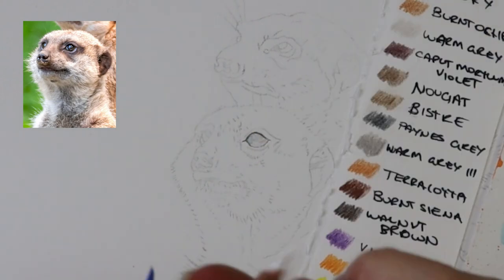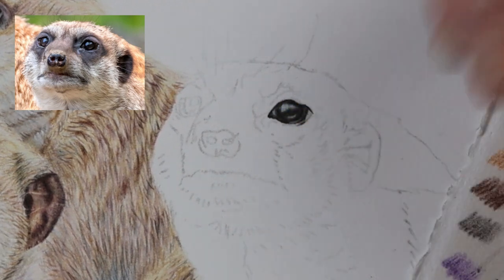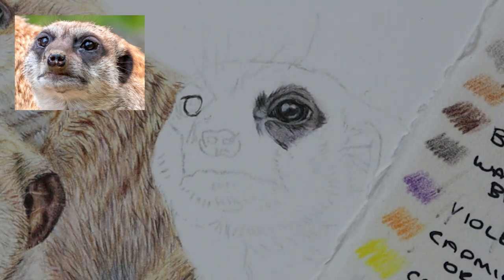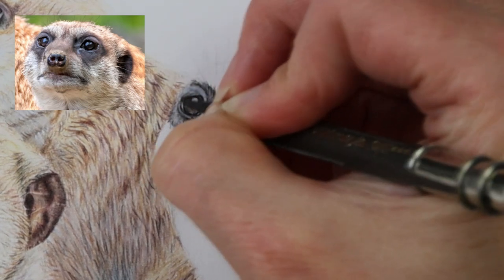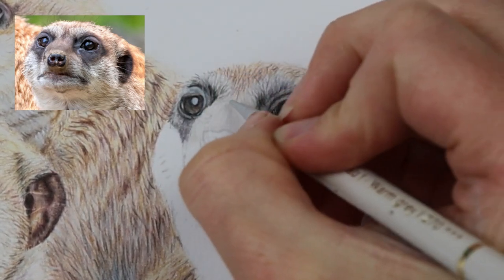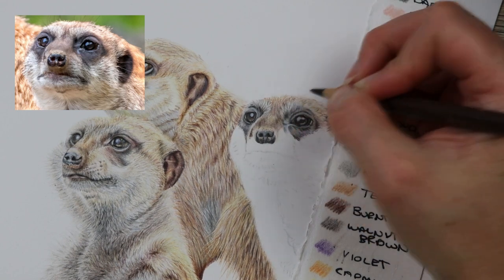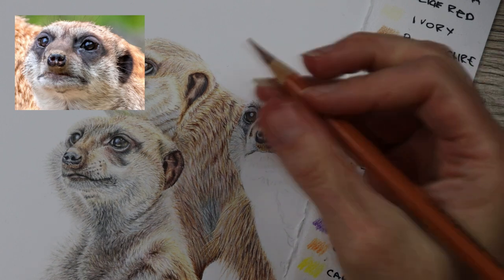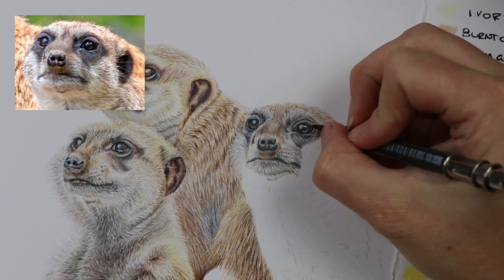Meerkat in COLOR PENCIL - REAL TIME tutorial!!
Welcome! This video we talk about how this was put together plus real time footage completing the face of the 3rd meerkat.

Real time meerkat: 4:17

The paper I am using is Saunders Waterford Water Colour Paper and the pencils are Faber Castell Polychromos pencils.

Colour used are:
Warm Grey I, III
Dark Sepia
Burnt Siena
Beige Red
Bistre
Nougat
Paynes Grey
Deep Cobalt Green
Violet
Light Ultramarine
Burnt Ochre
Caput Mortuum Violet
Terracotta
Walnut Brown
Cadmium Orange
Cadmium Yellow
Sky Blue
Light Magenta